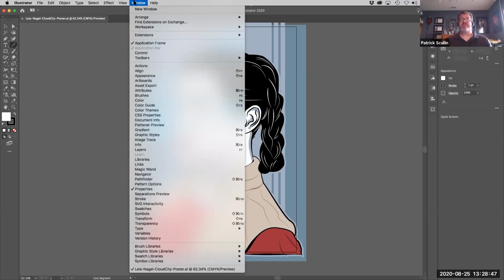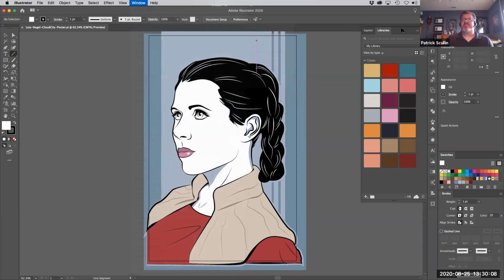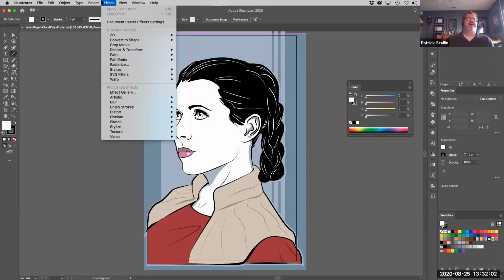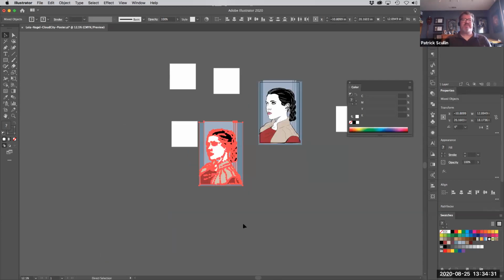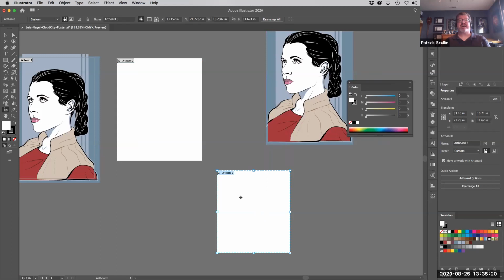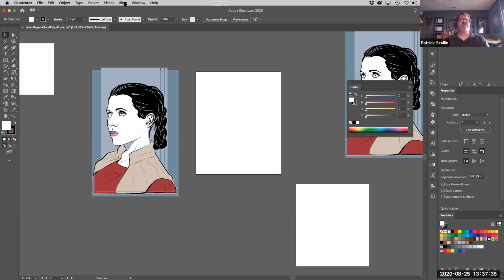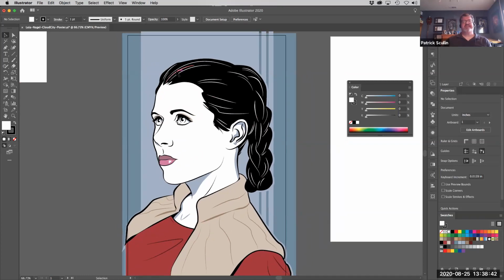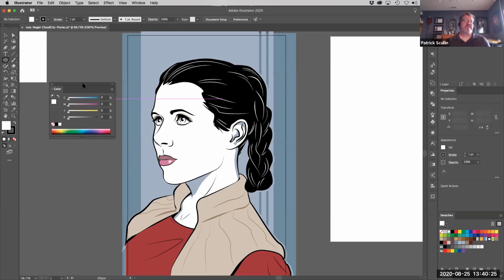Getting to Know the Adobe Illustrator Workspace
Professor Patrick shares the basics of getting to know Adobe Illustrator and setting up your workspace.